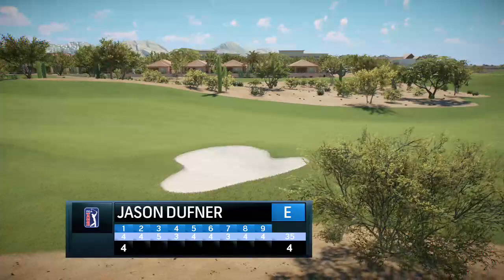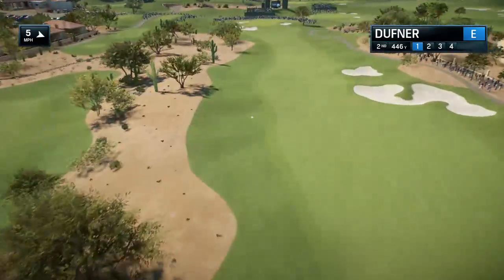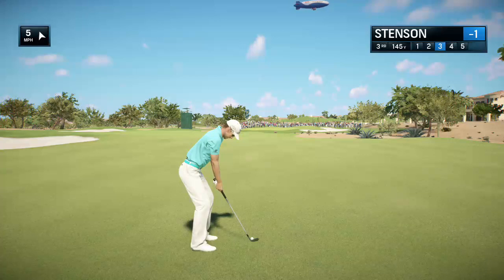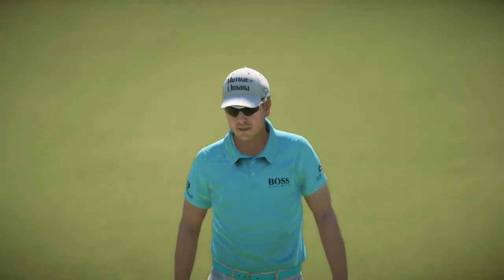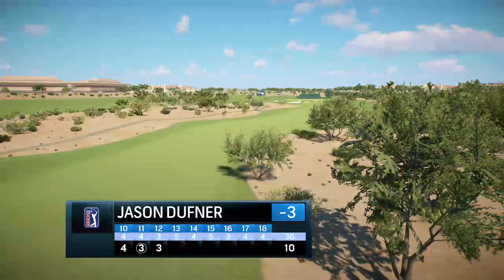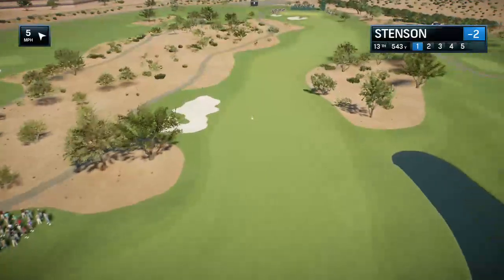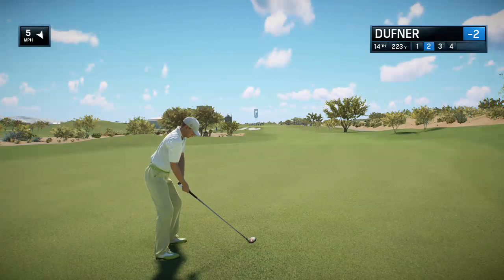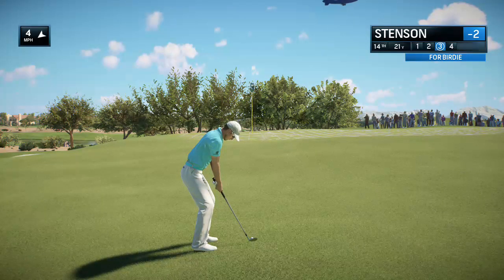2015 Waste Management Phoenix Open Final Round: Dufner (+1) / Stenson (-2)